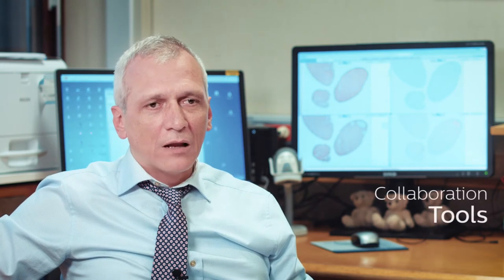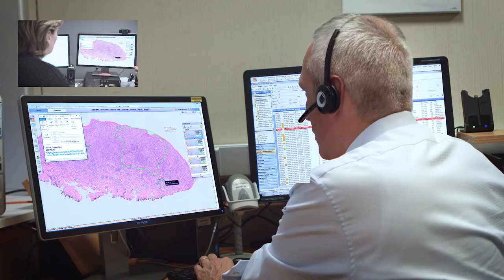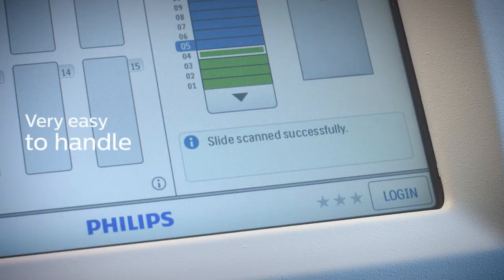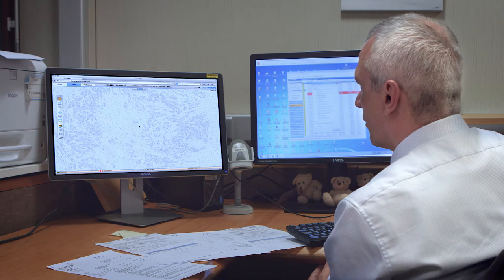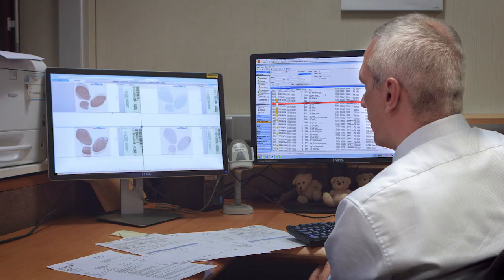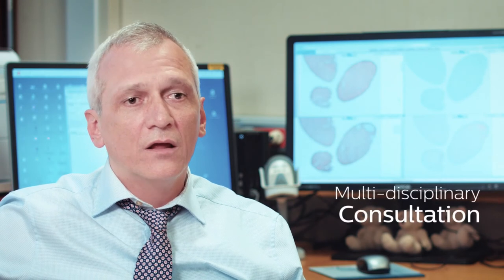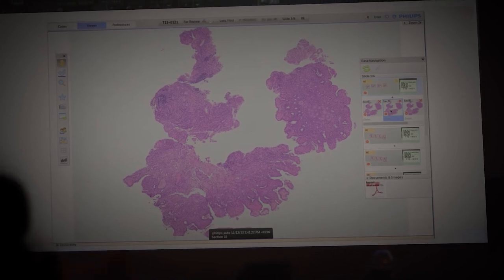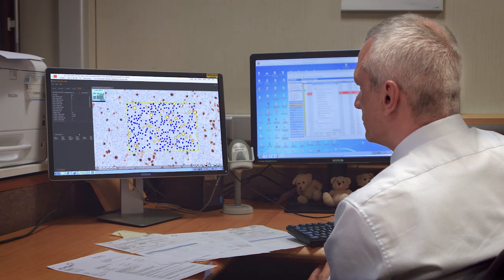Unlocking the full potential of digital pathology in routine diagnosis at AZ Sint-Jan, Bruges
Unlocking the full potential of digital pathology in routine diagnosis
at AZ Sint-Jan, Bruges, Belgium

Sint-Jan hospital has around 1,000 beds which generate around 17,500 cases a year, pathology cases, and they generate around 80,000 slides a year. If in general you would ask to a student will you do pathology, then they will tell you “Oh no, I get a headache from staring all day long into the microscope.” So digital pathology will make an end to this.

First of all as you can see, our desks are clean. We don’t have slides anymore on our desk which is a fantastic thing. The second thing is that I go home without neck pain that is great as well. The third thing are the collaboration tools. Digital pathology allows us to share cases with a click on the mouse, to share a case with a colleague in the department or wherever in the world where there’s internet.

Before we spend lot of time sorting out the slides by case number and by pathologist and now we just have to put the slides into the racks and load them into the scanner. Through our LIS the slides are assigned to the correct pathologist. So that way, it makes the work less stressful for the lab technicians and there’s more balance in their job.

First of all it is very easy to handle. With the mouse and the wheel of the mouse you can magnify the slides or go back. Second thing is, you can make measurements. Any pathologist everyday has superficial basal cell carcinomas. As they know if they measure less than 1mm, you can treat them with a topical, abrasive cream. And if they measure more than 1mm, they have to be surgically excised. So the tools that are very easy to use in digital pathology can help you very much with this.

Since digital pathology I can tell you, we sleep better, as the patient safety has improved a lot. This because of the unique barcode where the request form through this barcode is always connected to the right slides.

Another example of working with digital pathology is the interpretation of immunohistochemistry stains. As all pathologists know, a Ki67 is interpreted visually and in some cases it is very important if the positivity is either 14% or 16% and can even decide whether to give chemotherapy or not to a patient, so we’re still in the validation phase of this, but it can be very decisive in therapy.

In Lymphoma pathology you always typically have a lot of immunohistochemistry stains.  With digital pathology you can open up to 10 slides in one screen and you can align them and then it’s very easy to compare different regions in the same lymph nodes.

Another big advantage of digital pathology is when we have multi-disciplinary consultation meetings, mostly it is in another location where we don’t have the slides available. With digital pathology this is history, we just login to the system: we have all the slides available of all the patients that are discussed.

The next steps for our department regarding digital pathology is the validation of the HALO software. The other step is to expand the digital platform consultancy where we will try to add as many hospitals as possible, either national or international.

Digital pathology in difficult and diagnostically rare diseases will lead to centralization of expertise through the consultancy platform, and this will lead to expert diagnosis. And this at the end, will lead the best patient care.